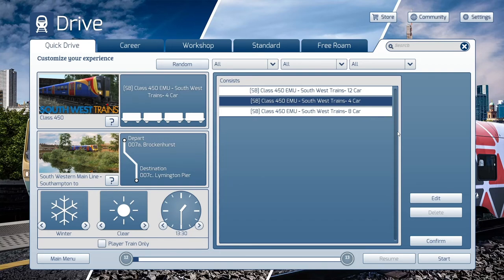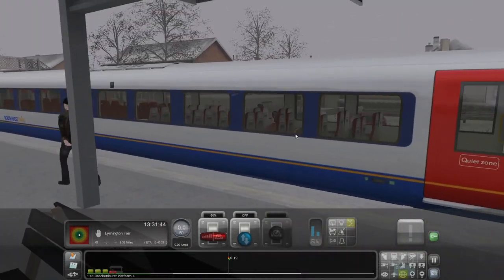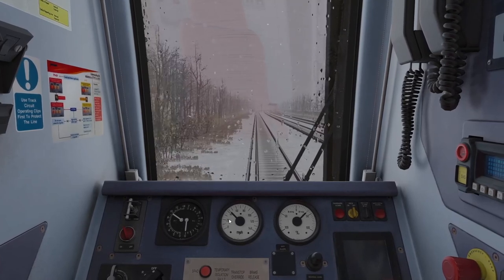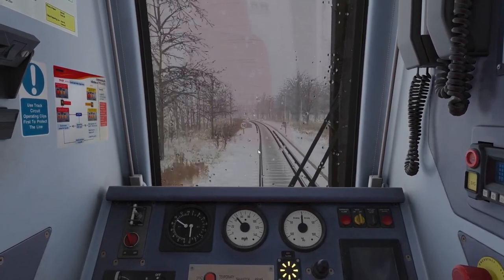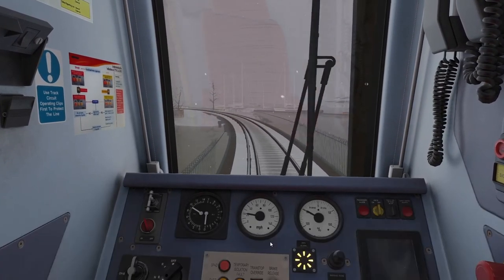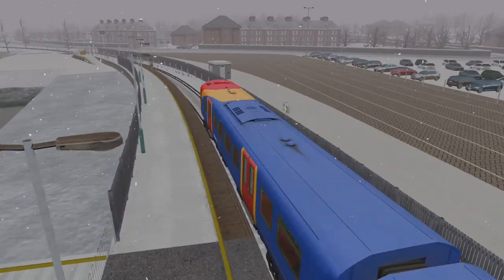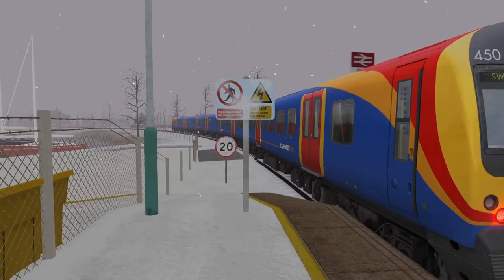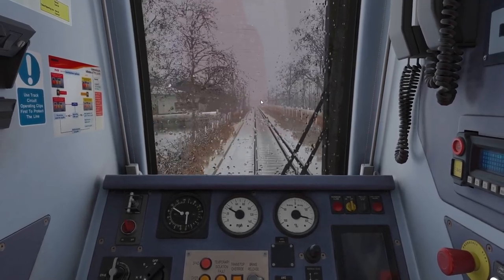Train Simulator 2022 Brockenhurst to Lymington Pier In The CLASS 450 (There and Back)